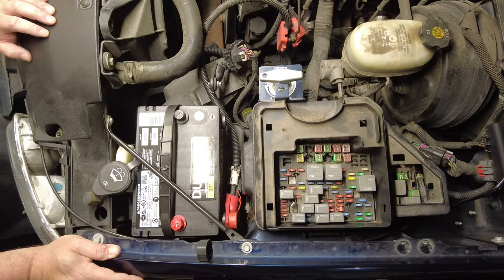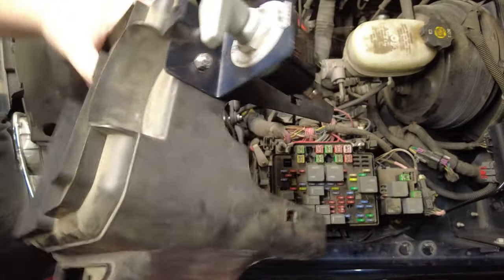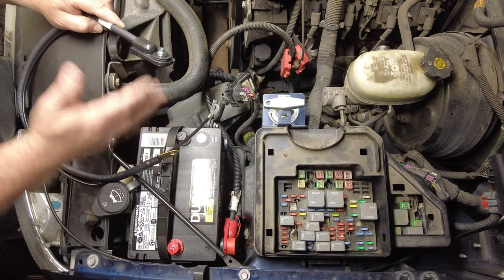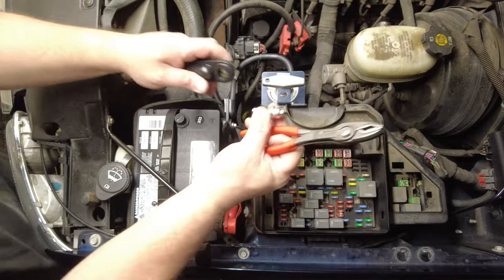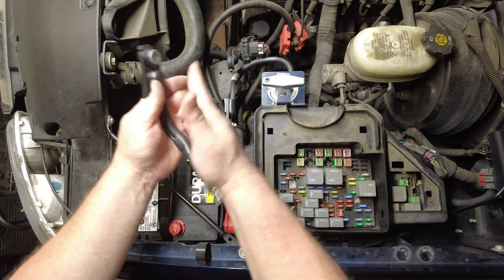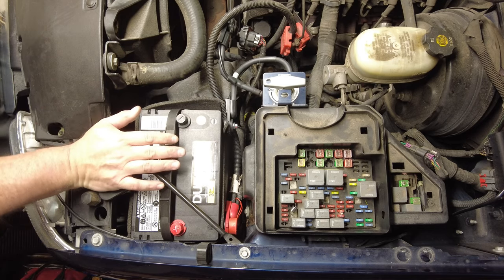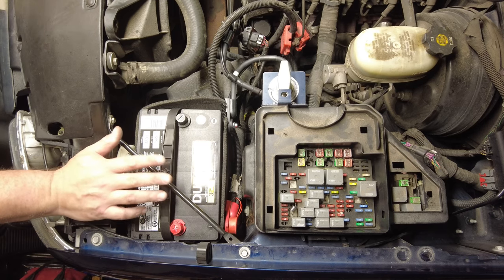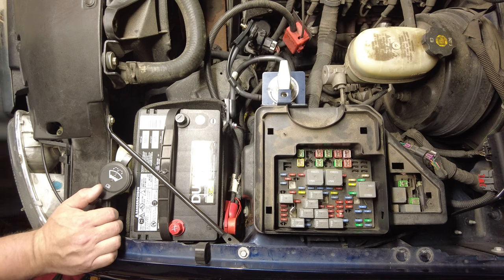How To Install A Battery Disconnect Switch On Your Vehicle Without Permanent Modification.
In this video I show how-to install a "Flaming River Big Switch" battery cutoff switch WITHOUT any permanent modification to the vehicle, whatsoever. This vehicle now sits for long periods of time without being driven and I am sick of having a dead battery every time I go to use the truck, which is not very often these days. Modern vehicles are constantly consuming small amounts of energy even when they are turned off to keep the vehicle's computer alive. Those small amount of energy add up over time and can cause a battery to go dead over long periods of sitting. (or, in storage)  The  installation in this video can be completely undone and the vehicle is able to go completely back to stock form with no traces of the battery disconnect (cutoff) switch ever being installed.  I used the Flaming River Big Switch only because that is what I had sitting on the shelf.  It is overkill for this application but it's what I already had so the price was right.  This project can be duplicated with a much cheaper disconnect switch.  Also, in this particular installation the vehicle uses a side post battery, with side post battery cables.  However, if your vehicle uses a top post battery, with top post battery cables, the process will be very similar, but you will use top post cables instead.  So now, as long as I remember to turn the switch off, I should always have a battery with a full charge when I go to drive that truck.

The vehicle in this video is a 2006 GMC 2500 SLE 4x4 with 5.3 gas engine.

The Knipex TwinGrip pliers shown in this video can be found here:
(Amazon link)

The Flaming River Big Switch like I used in this video:
(Amazon link)
Beware of cheap knockoffs.  If it doesn't say Flaming River, then it's a knockoff.
I have no idea how "good" the knockoffs are.  You're on your own if you buy one of those.
These switches come in several different configurations.  The link above is to the exact switch
that I used in the video.  Be sure to look around for the Flaming River
switch that fits your needs.

The AC Delco battery cables I used in this video:
(Amazon link)

Longer side post bolt with side post battery cable spacer:
(Amazon link)

Cutoff switch, master switch, kill switch